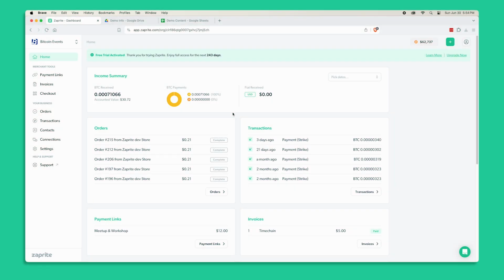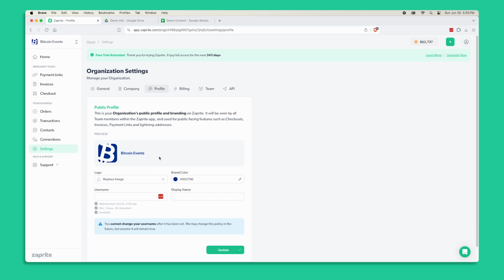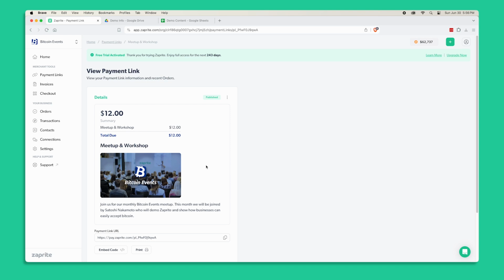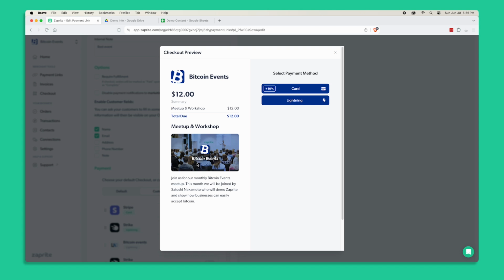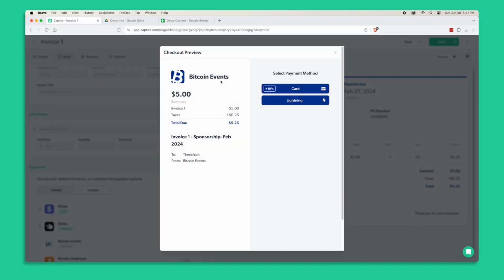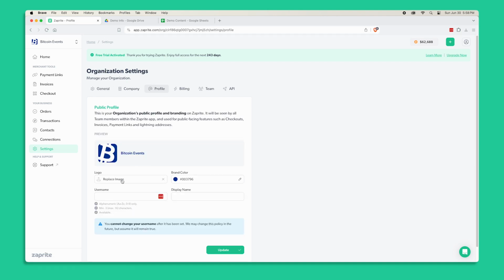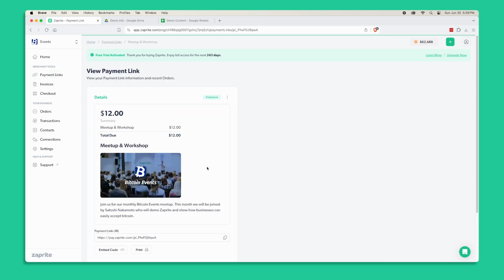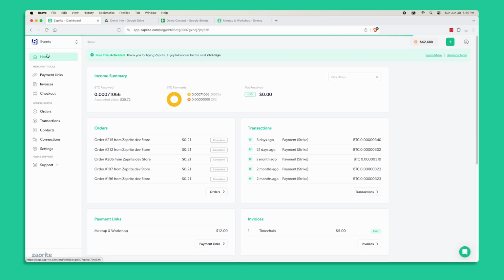Personalize Your Brand Experience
Learn how to personalize your brand experience for all your Zaprite payments, including how to add a logo, change the color template to match your brand and edit your display name for Payment Links, Invoices, eCommerce Connections or when using our API.